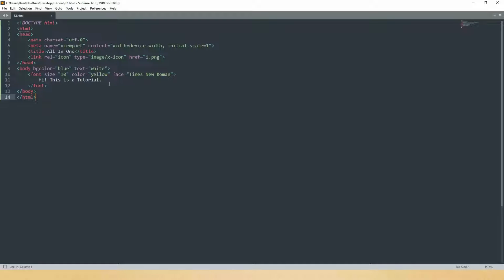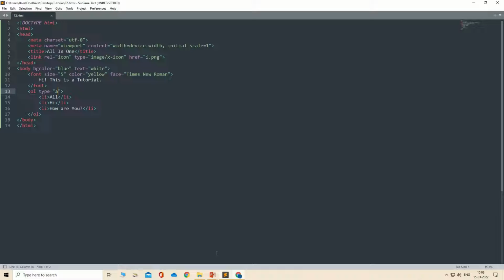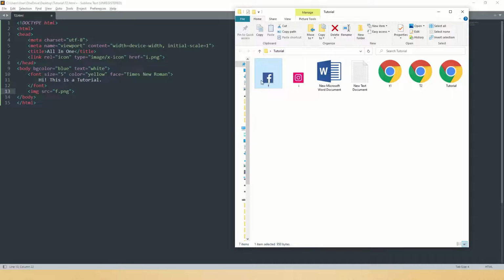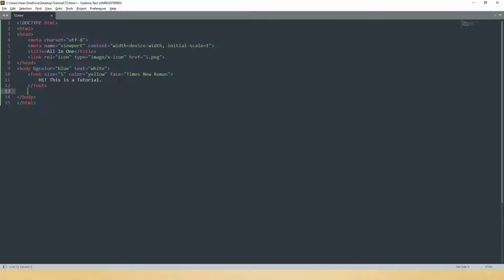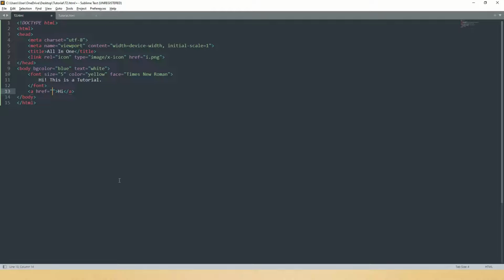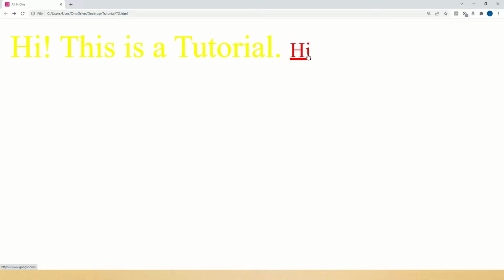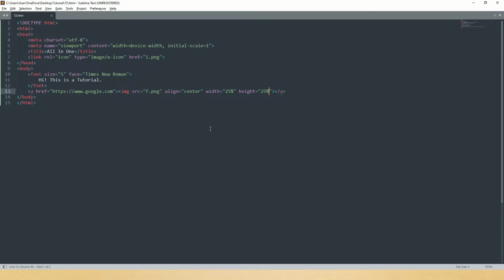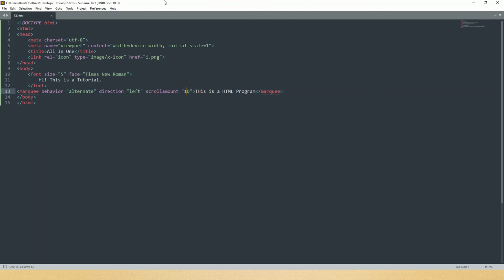HTML AND CSS TUTORIAL (Part 2)